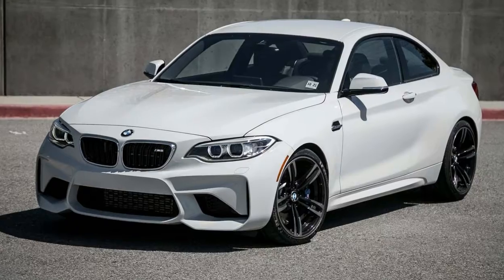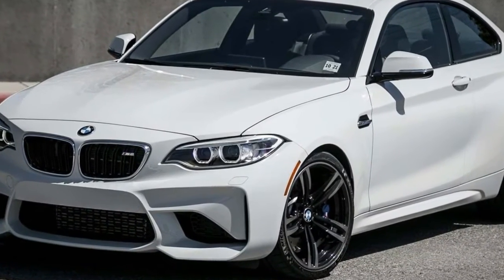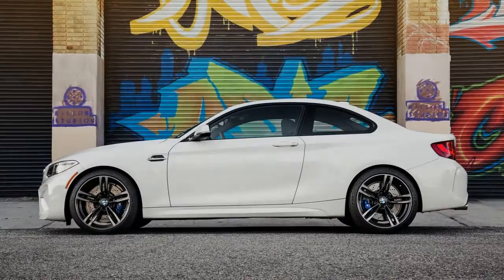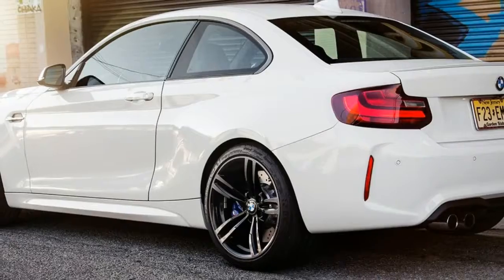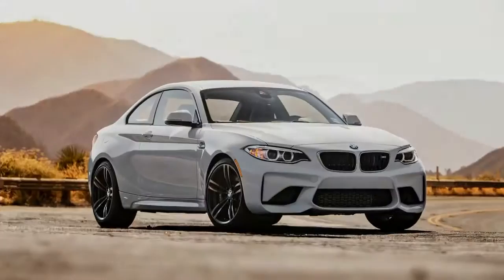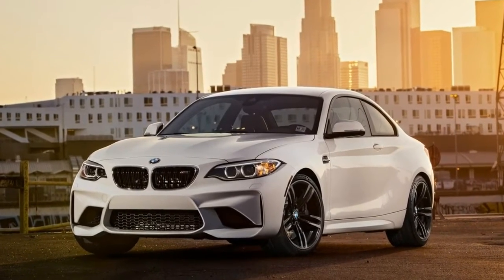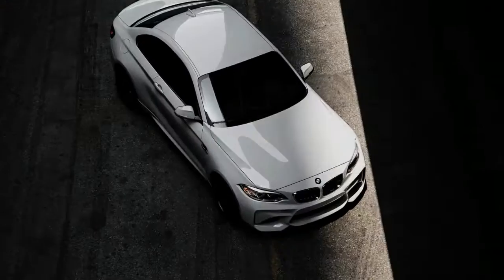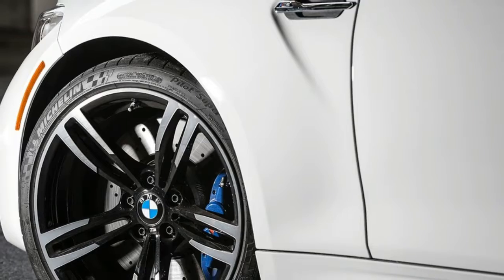2017 BMW M2 UPDATE 2 : TAKING IT TO THE STREETS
Because an M-car owner might do the same, we took our bone-stock M2 with 7,655 miles on the odometer to a track to see how well it would withstand hot lapping on a hot summer day in the California high desert. In the capable hands of our tame racing driver, Randy Pobst, we ran three sets of laps around the Streets of Willow Springs. Here’s what we learned from a total of 10 laps in 95-plus degree weather.
If you’re looking for the quickest way around a track, don’t bother with Sport+. We found its bespoke M Dynamic electronic stability control system to still be a too intrusive, hampering progress. What’s more is that Randy “hates” the M DCT transmission in this mode. “In brake zones, even in Sport+, it will not automatically perform matched-rev downshifts [a la Porsche or Mercedes-AMG]. The downshifts happen after going to the throttle. Too late,” Randy said. “Also, the upshifts are too aggressive, unsmooth, and can/will cause the rear tires to lose traction while cornering.” The best lap in this mode was an “angry and frustrating” 1:26.35.